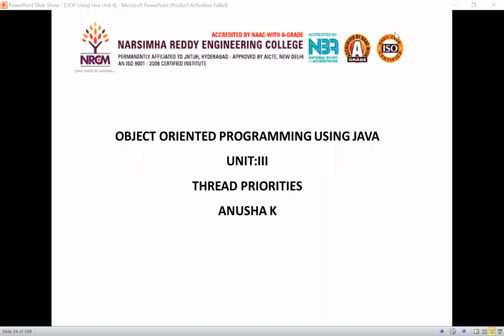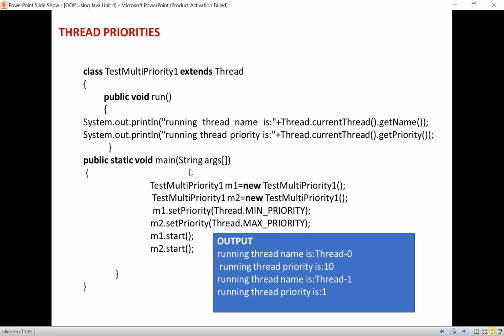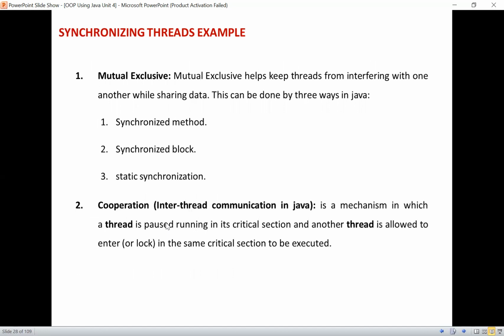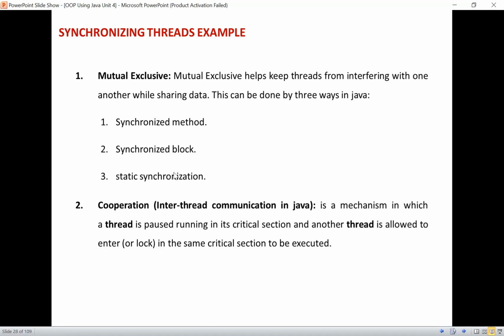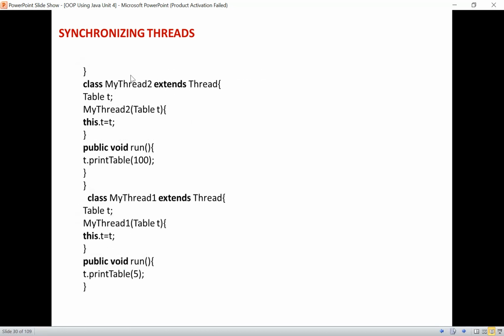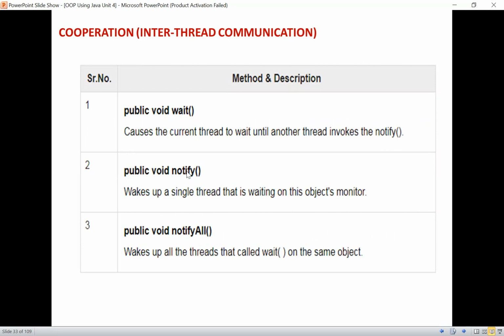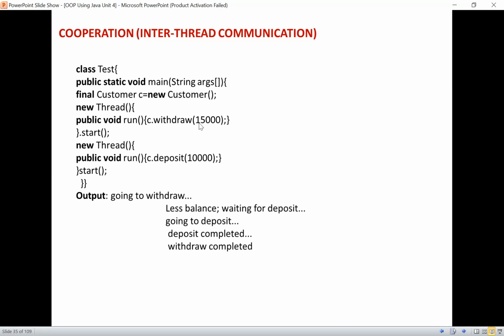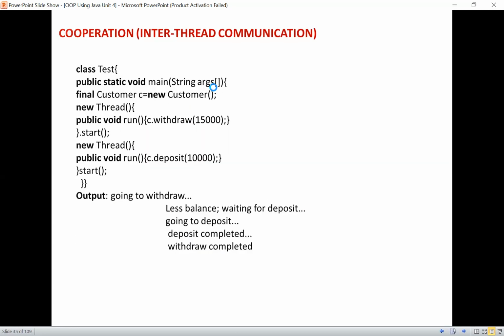JNTUH NRCM R20 CS22 OOPJ UNIT III THREAD PRORITIES LECTURE 6